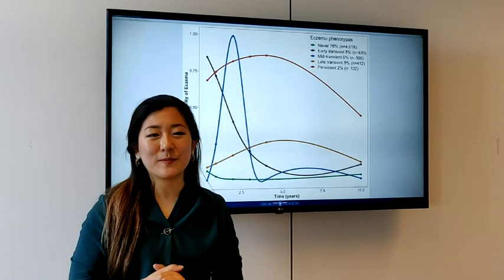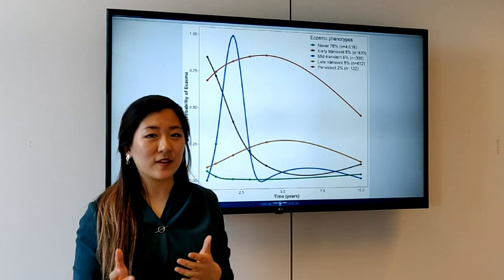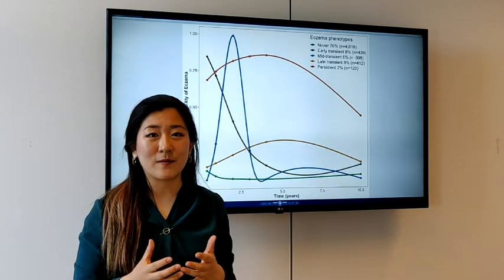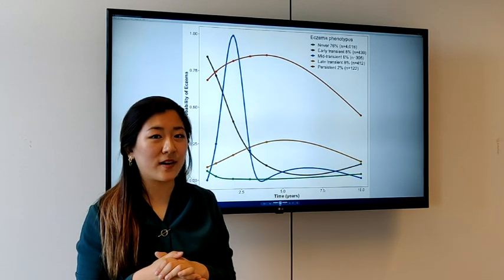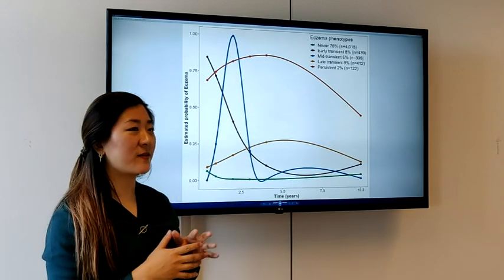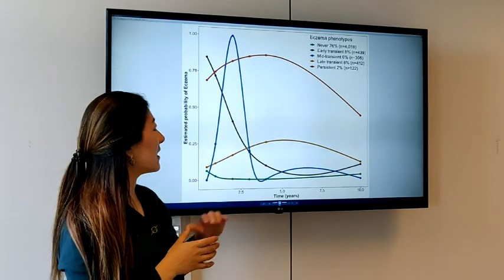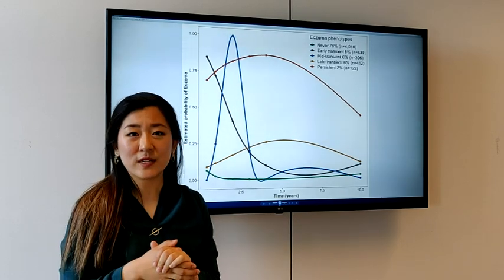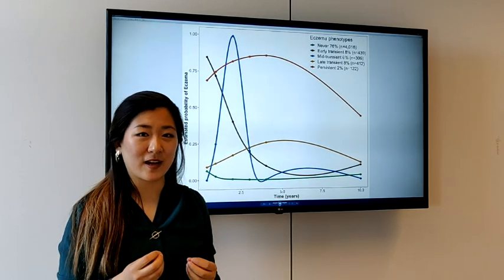Environmental and genetic risk factors of eczema phenotypes, C. Hu et al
Author video for 'Most associations of early-life environmental exposures and genetic risk factors poorly differentiate between eczema phenotypes: the Generation R Study'.